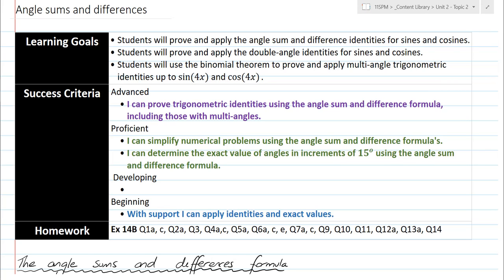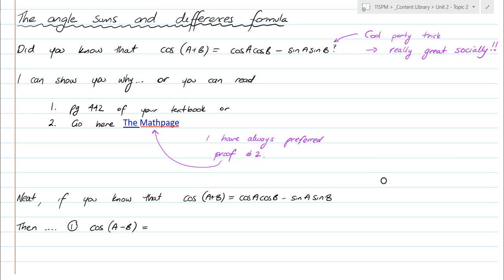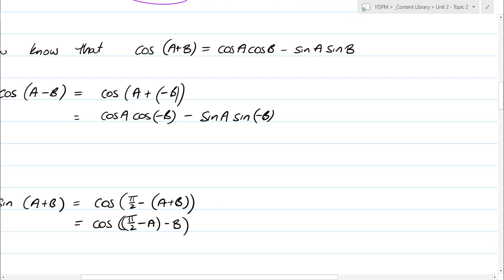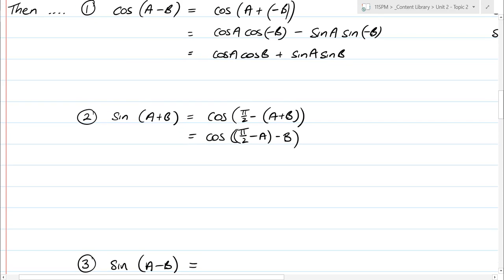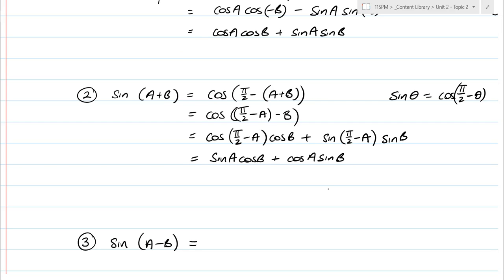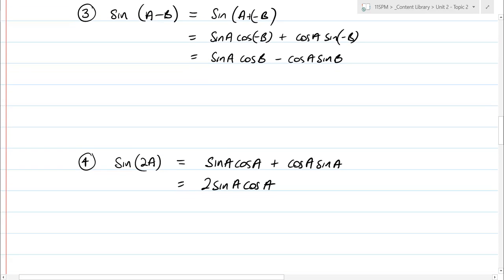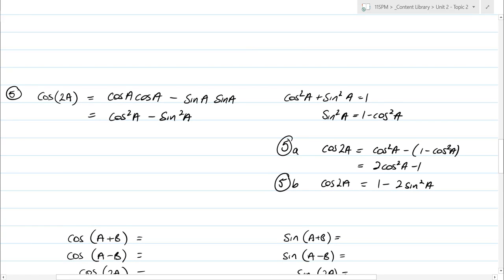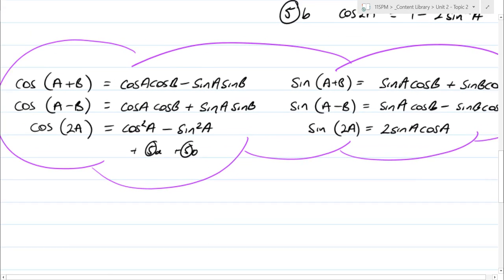25th July - angle sums and differences part 1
Angle sums and differences in trig identities
Video of lesson 11SMM 25th July 2019.